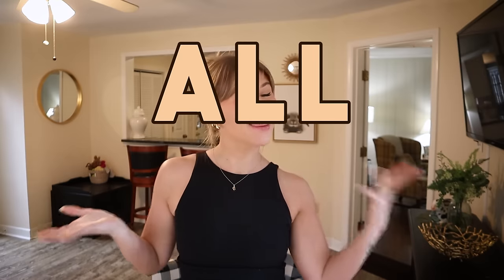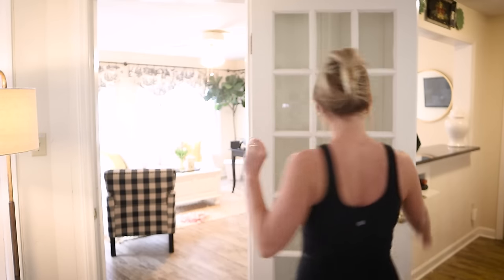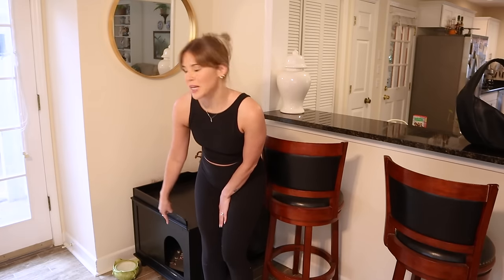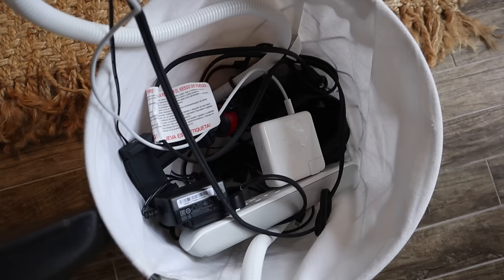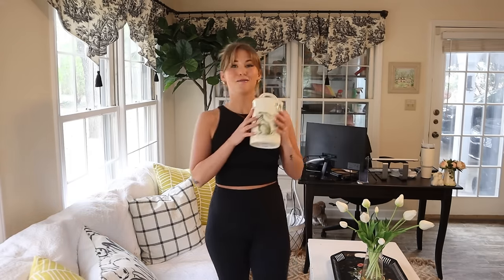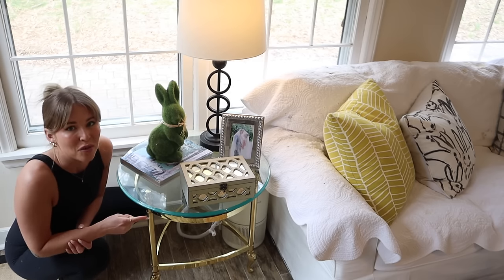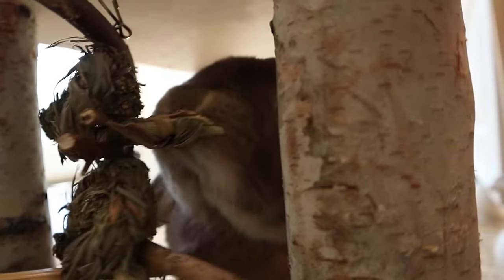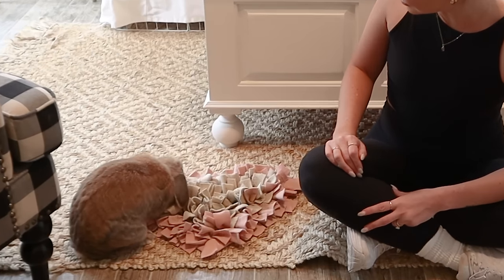Create the Perfect Rabbit Habitat: Advice & Tips for Your Bunny Room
Hello Buns! Join me as I take you on a tour of my bunny room. Get ready to be inspired to create the ultimate space for your furry friend!

In this video:
Litter Box
Hay Bag
Water Bowl (similar)
Cord Protectors
Sofa Cover
Air Purifier
Play Table
Snuffle Mat

Some of my Rabbit Essentials:
Litter Box

𝒮𝒾𝓃𝒸𝑒𝓇𝑒𝓁𝓎, 𝒞𝒾𝓃𝓃𝒶𝒷𝓊𝓃

♡♡♡ 𝑯𝒆𝒍𝒑𝒇𝒖𝒍 𝑳𝒊𝒏𝒌𝒔 ♡♡♡
𝑨𝒎𝒂𝒛𝒐𝒏 𝑺𝒉𝒐𝒑

𝒮𝒾𝓃𝒸𝑒𝓇𝑒𝓁𝓎, 𝒞𝒾𝓃𝓃𝒶𝒷𝓊𝓃